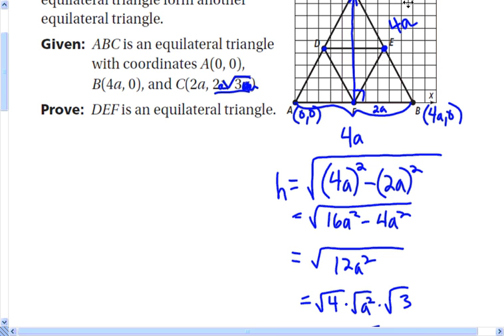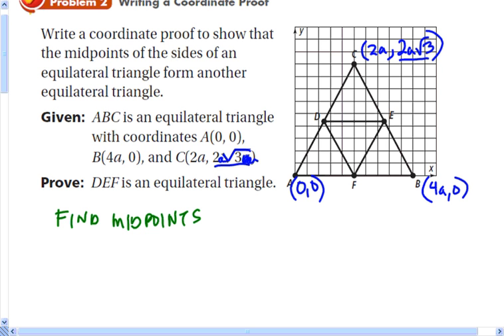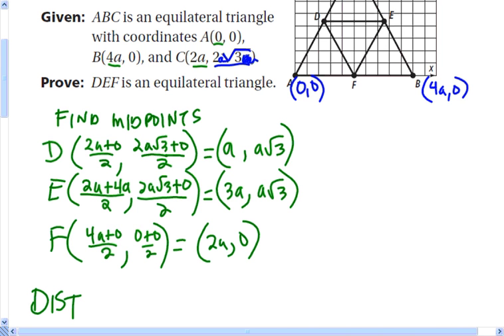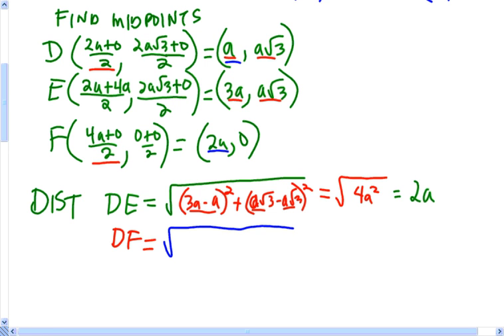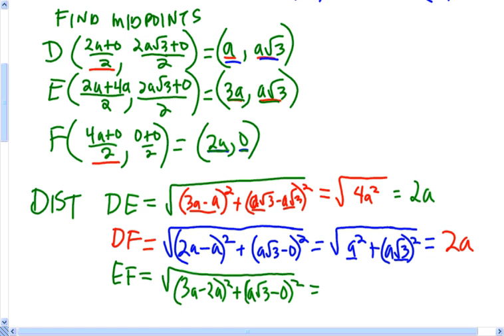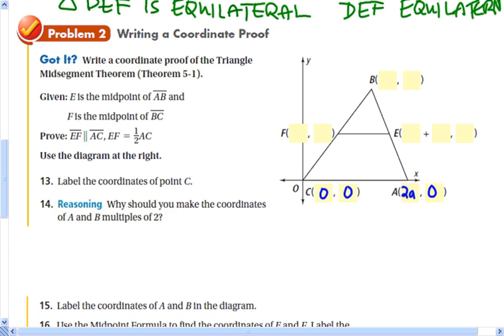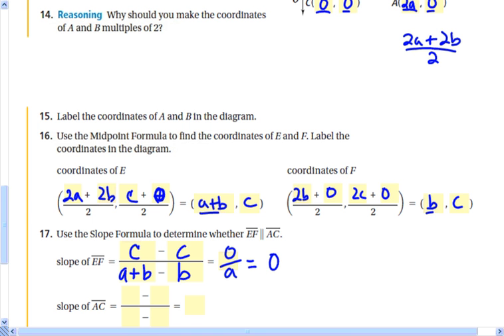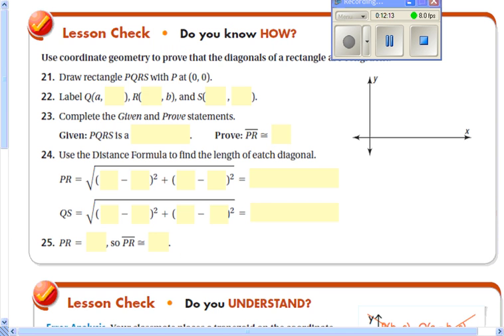Lesson 6 9 Part 2